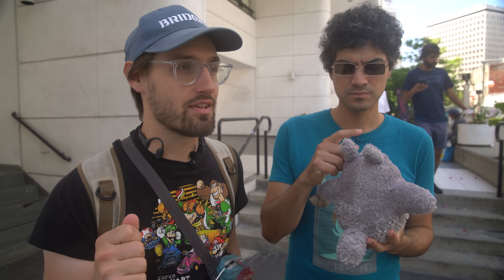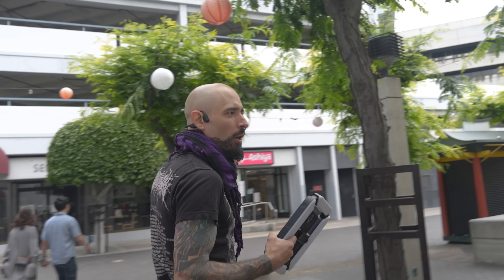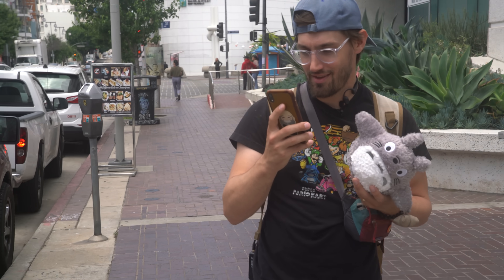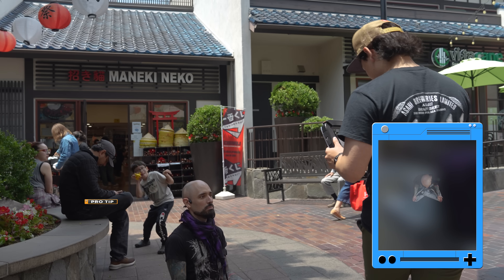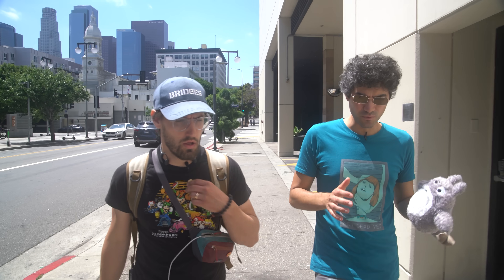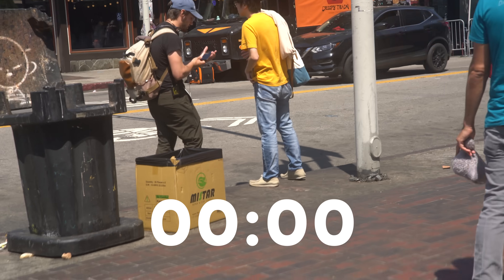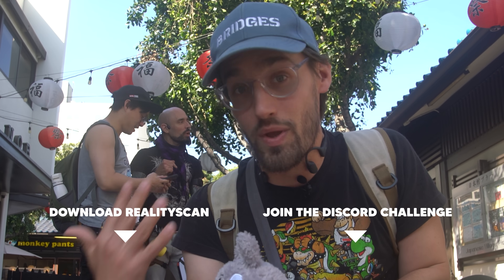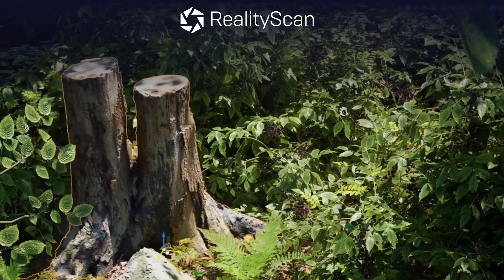3D Scanning Scavenger Hunt Challenge!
Join the photogrammetry scavenger hunt this week by downloading Reality Scan for FREE

Desktop Mic
LAV Mic
Monitor Lamp